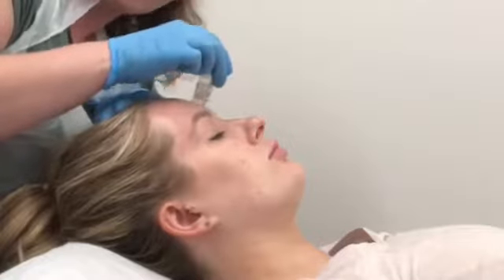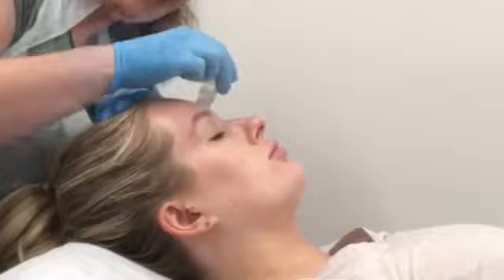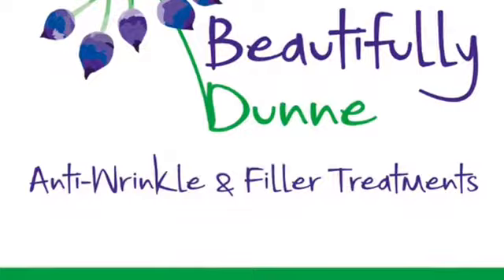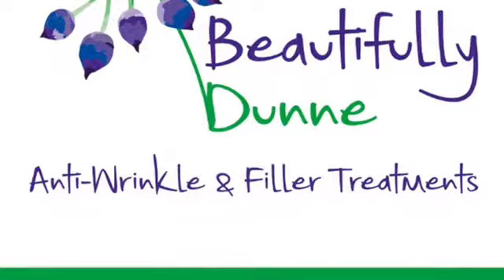Aquagold @ Beautifully Dunne, Anti Wrinkle & Filler Treatments, Stockport, Greater Manchester.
Aquagold micro infusion technology. Wonderful for pores, flushing, skin tightening & fine lines.  Hair sized Gold plated needles used to deliver a cocktail of ingredients to you skin, bespoke for your skin complaint.